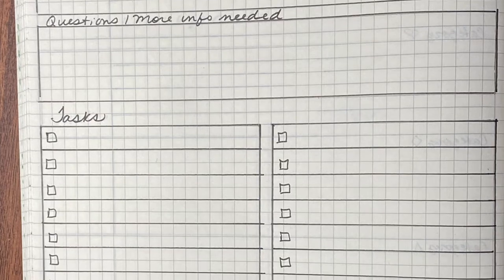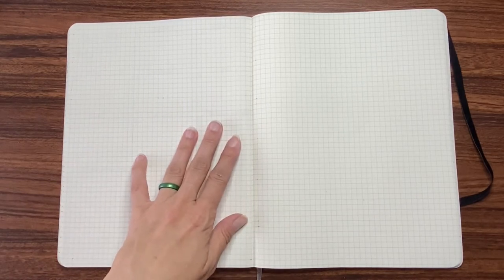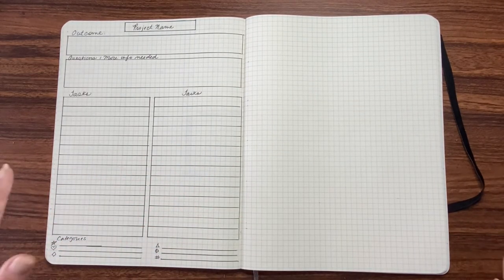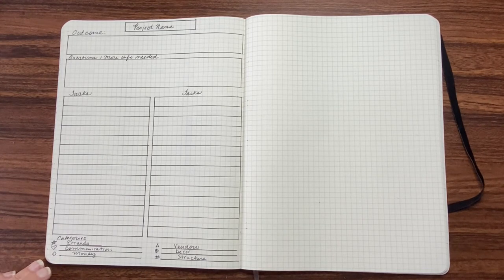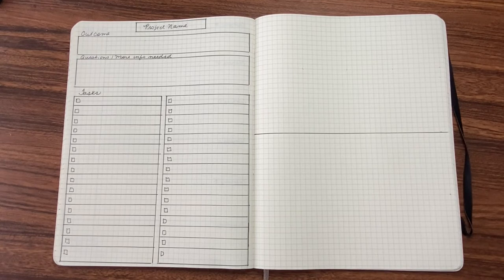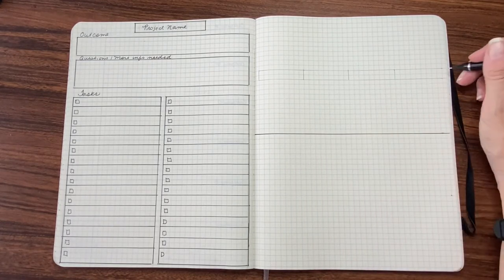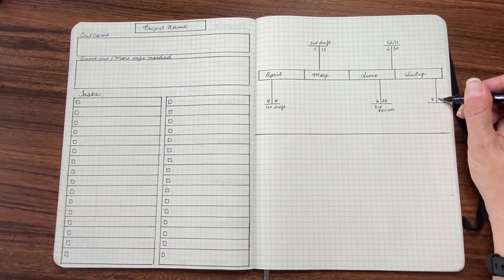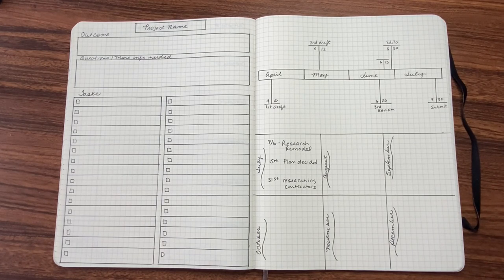2 Bullet Journal Project Layout Spread Ideas - Organize tasks by category or plot on a timeline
In this video I walk through a few project layout ideas.
 1st spread = Project worksheet with a layout to organize tasks by category
  2nd spread = Project worksheet with a layout to plot tasks by time

As a reminder, my layouts are very functional and practical. There is no artsy, fancy stuff here because I am just not gifted in that way so I keep things simple!

00:00 Intro
0:52 Explanation of what I am going to create
1:38 Discuss Project tasks vs Task list
1:54 Start 1st Layout
5:23 Describe how to use first layout
7:16 2nd Layout begins
8:40 Create first layout for plotting tasks in timeline
13:13 Create 2nd layout for plotting tasks in time
14:34 Final version of 2nd layout

Items used in this video:
XL Moleskine Notebook (squared/grid) 7.5 x 9.5
Morefone Calligraphy Pens (No bleed)
Zebra M301 7mm Mechanical Pencil
Crayola Super Tips Marker Set Washable
Phone Ring Light Overhead Mount

FAQ

WHO AM I?  My name is Tiffany
MY AGE? Born in 1974 =  OLD. LOL
WHAT TO EXPECT ON MY CHANNEL? I create videos when the spirit moves. My interests are all things planners and workbooks, human design, tarot and all things magick. I am a Manifesting Generator in the true sense of the energy type so I am a little all over the place!